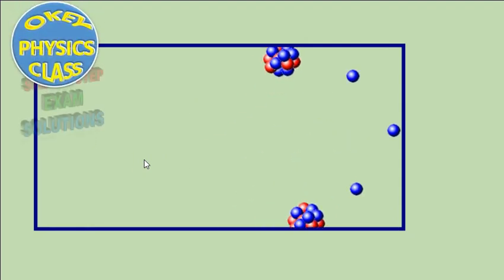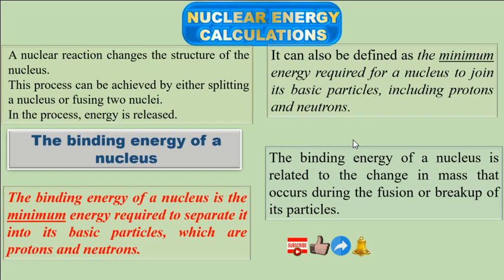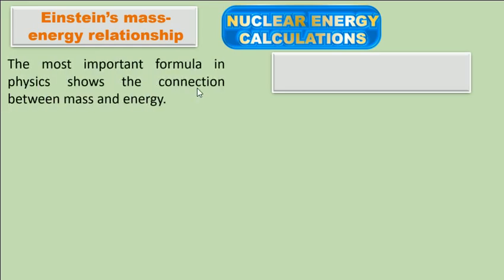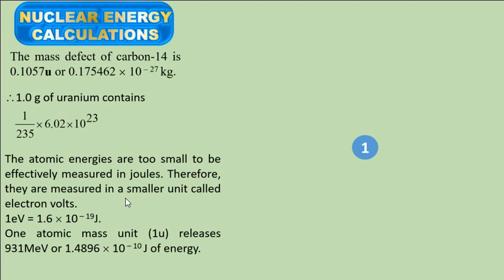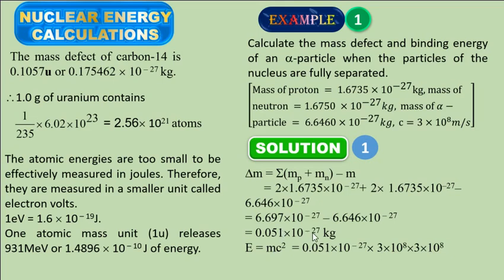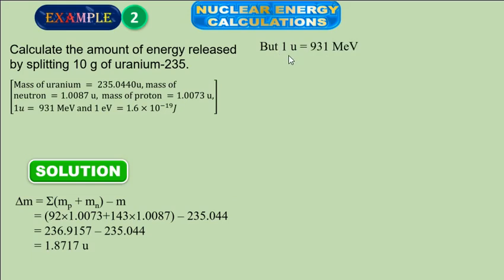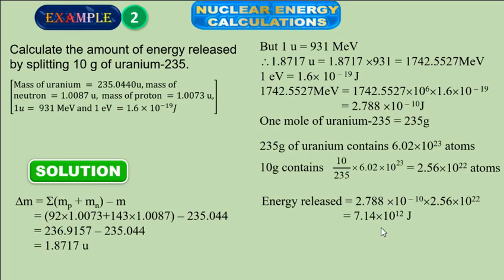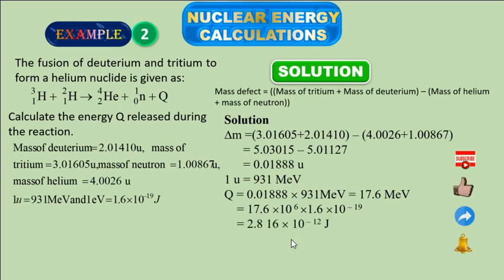Nuclear Energy Calculations.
In this video, we’ll break down the math behind one of the most potent energy sources known to humanity. From Einstein’s iconic equation
𝐸 = 𝑚𝑐2  to real-world examples of mass defect and binding energy, you’ll learn how tiny changes in atomic mass translate into massive energy output. Whether you're a student, a science enthusiast, or just curious about how nuclear reactions light up cities, this is your launchpad into the atomic realm.